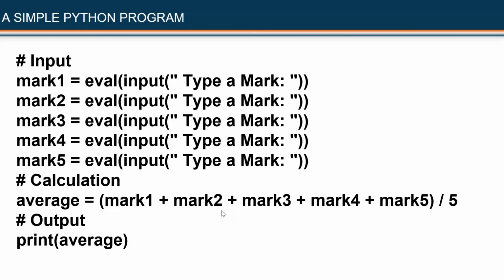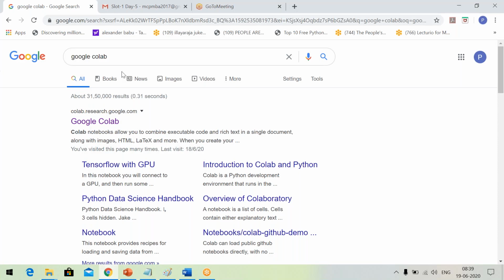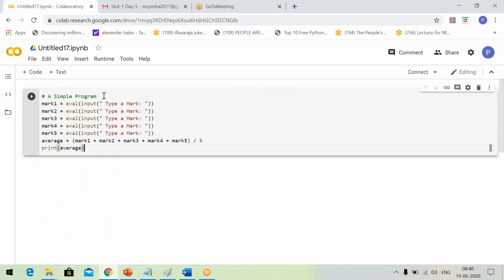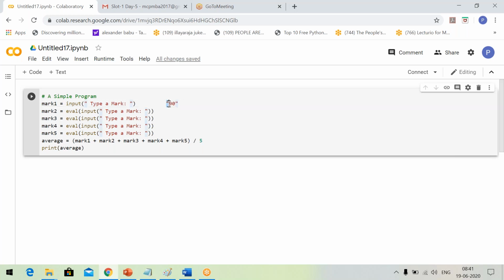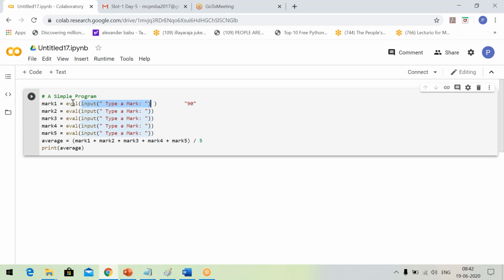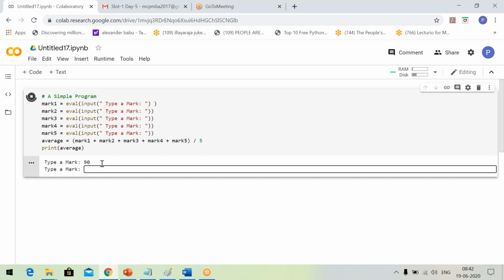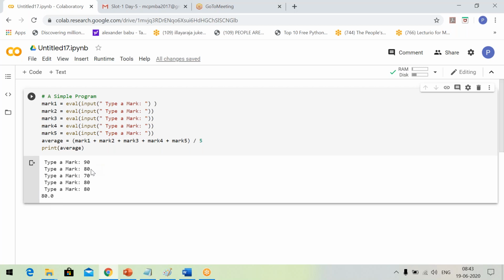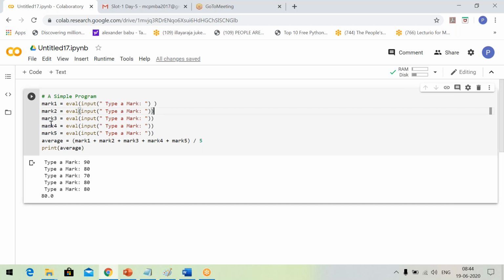12 KEYBOARD INPUT IN PYTHON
LEARN HOW TO PROVIDE INTEGER & FRACTIONAL INPUTS THROUGH KEYBOARD.